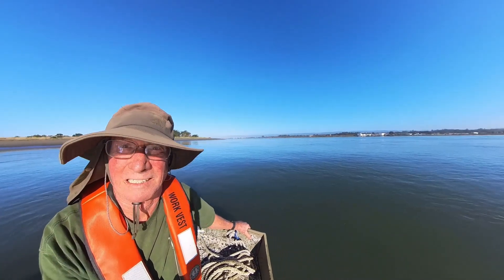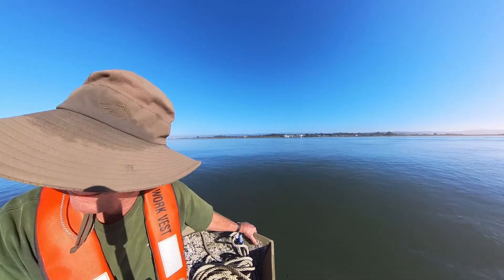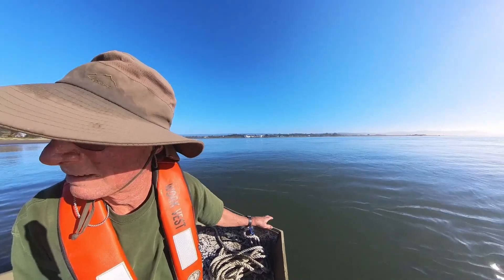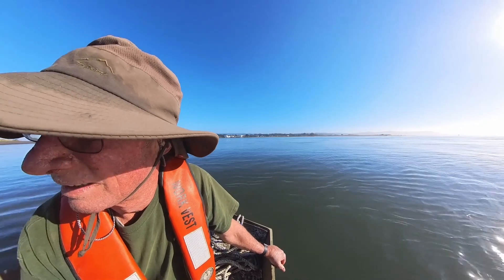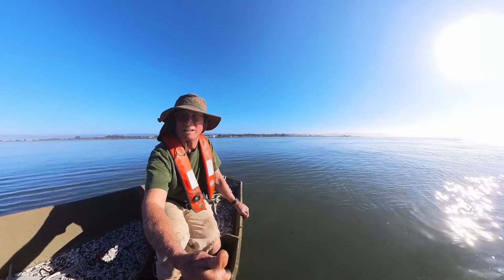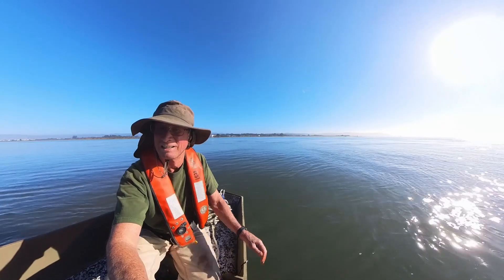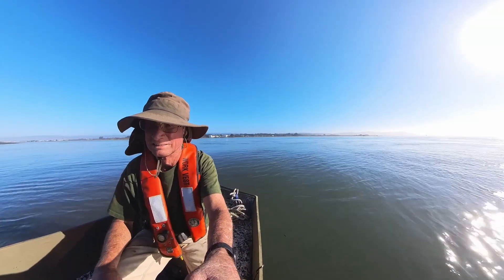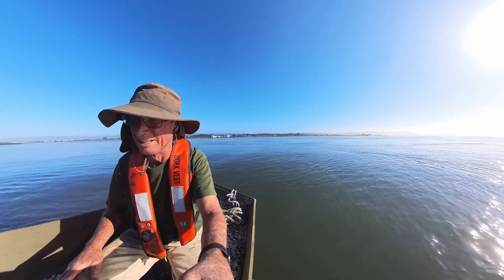Crab fishin with pops 2023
Hey there, folks! Today's video is all about a classic weekend adventure with me and my old man. We decided to hit the waters and try our luck at dungeness crab fishing. Now, it wasn't all smooth sailing - those pesky king tides decided to play tricks on us, and luck wasn't entirely on our side this time. But you know what? It's not always about the catch; it's about the time spent together.

Join us as we navigate the waters, share a few laughs, and revel in the joy of spending quality time doing what we love. So sit back, relax, and join in the fun as we make the most out of our weekend bonding over some crab fishing adventures!